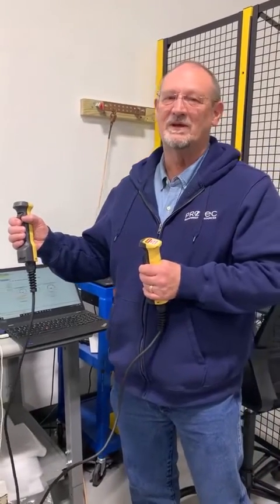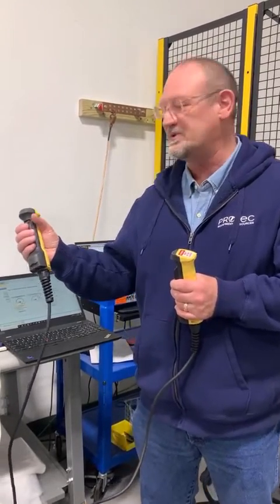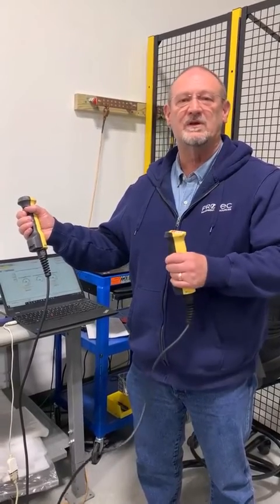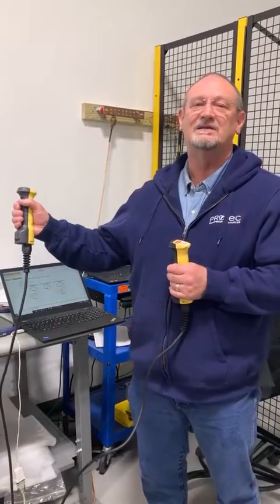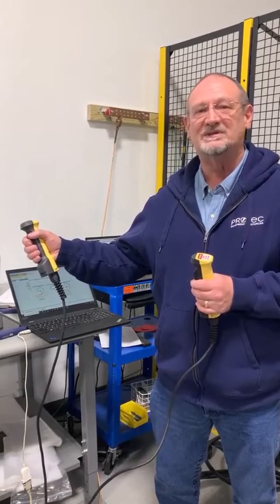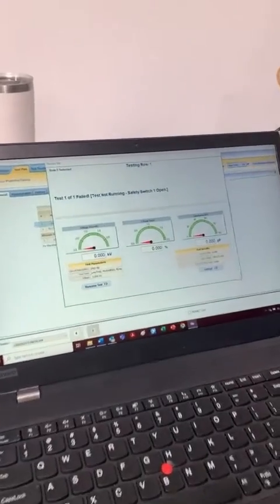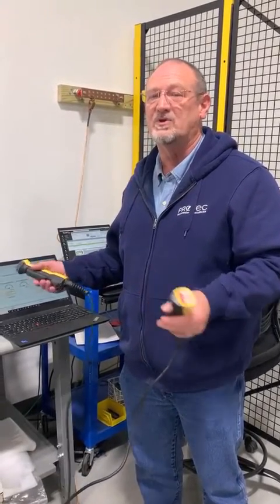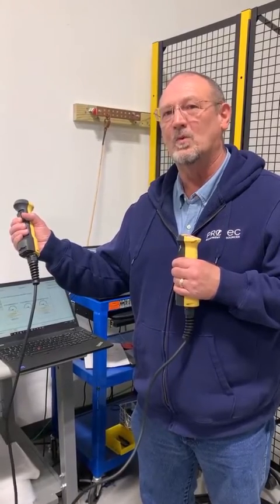How to Fix Doble M4000 M4100 Hand Interlock Error Message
Are you ready to run a test with the Doble M4000 M100, and you get a Hand Interlock Error Message stating "Test 1 of 1 Failed! [Test Not Running - Safety Switch 1 Open.]?  Bret Hammonds, Director of Application Resources for Protec Equipment Resources shows you in this quick video on How to Fix Doble M4000 M4100 Hand Interlock Error Message.

We want to take just a minute this afternoon to explain the hand interlock safety switches for the M4000 or the M4100. When we do this we have to keep in mind that it's a 2-position switch.  Historically it's only been a 1-position switch that you would push down with your thumb or something of that sort. In this case, you pull it part way in, you can hear that click.

When you pull it part way in, what you have done is you have satisficed that interlock.  The philosophy is that if you were to get into something and get tangled up into something that was energized, then it would cause your muscles to contract and you pull it all they way in.  You will hear there's a another switch position there.

It activates it to where you can't energize the output of the test set.  Pull in just far enough where you feel and hear one click.  If you pull it all the way in, you are going to turn the test set off because the interlock has not been satisficed.  If you let it all the way back out one position, then it's been satisficed once again and you can go on with your testing.  What happens is you get this error message "Test 1 of 1 Failed! [Test Not Running - Safety Switch 1 Open.]" and it doesn't matter which safety switch you have open, it's going to tell you the exact same message.  If that happens, and you switch switches and it doesn't change to Safety Switch 2, it doesn't matter!  It's still the same issue.  Remember you only have to pull it in until you hear ONE click.

Remember, if you are in the field with our equipment and you are having issues, Don't Fret, Call Bret!